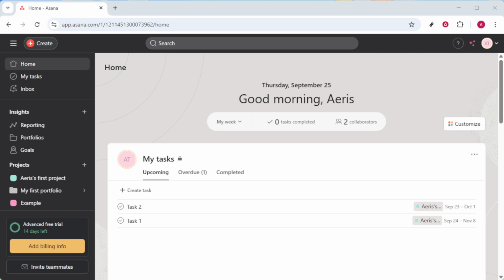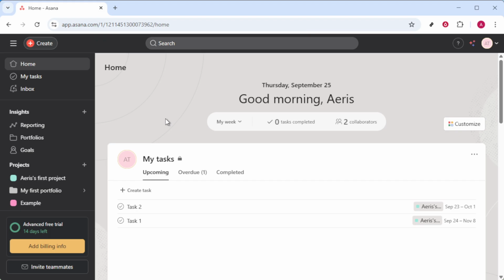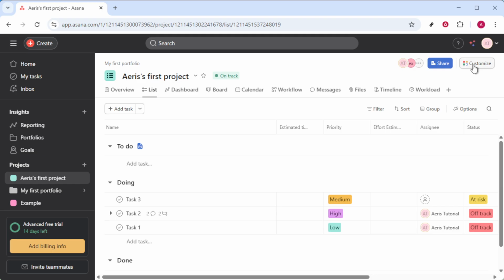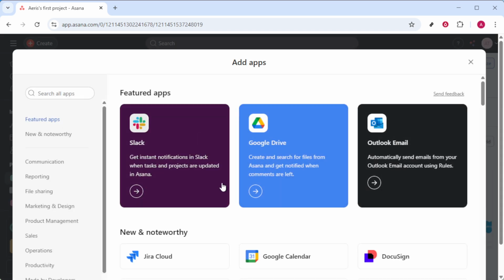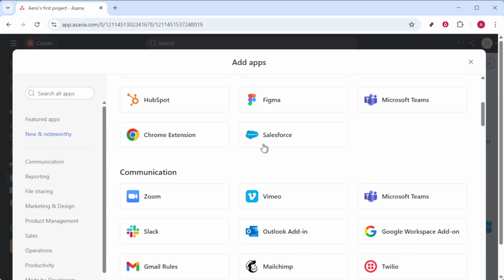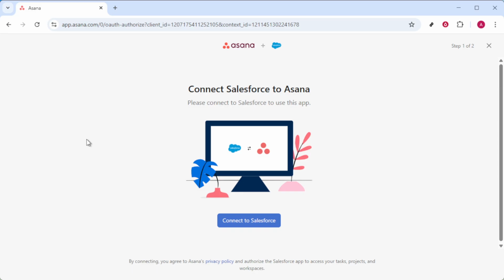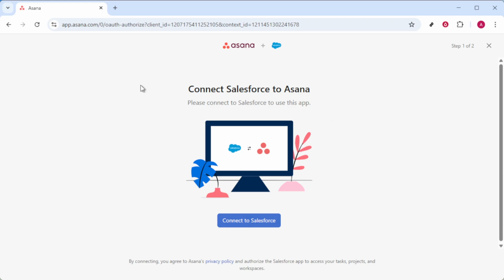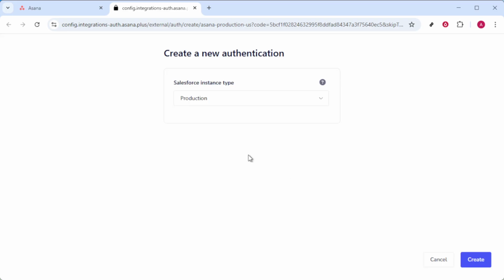How To Easily Integrate Salesforce And Asana With Automated 2-Way Updates | Quick Tutorial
Learn how to easily integrate Salesforce and Asana with automated 2-way updates in this quick tutorial! Streamline your workflow, sync tasks and projects seamlessly, and boost team productivity with real-time updates. Perfect for project managers, sales teams, and anyone looking to connect Salesforce and Asana efficiently.